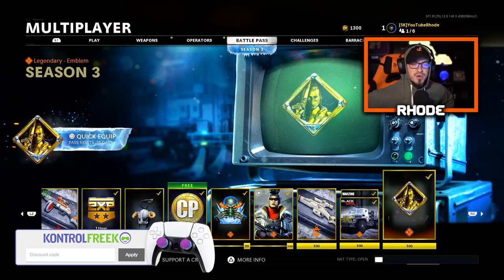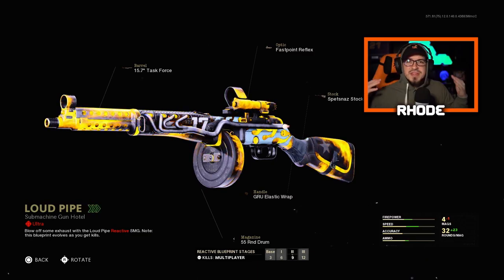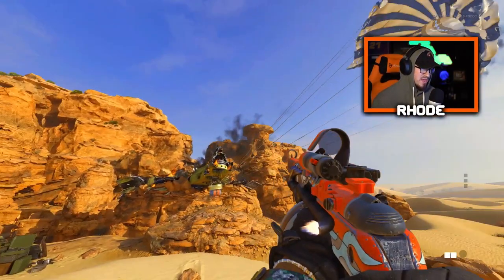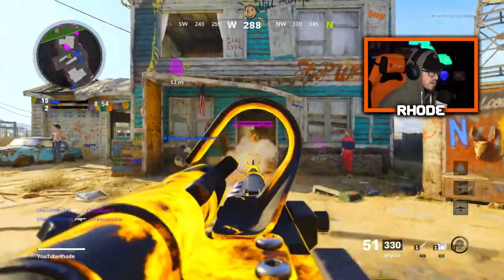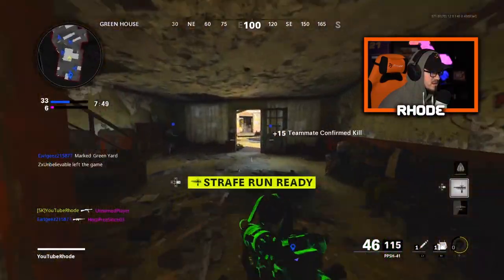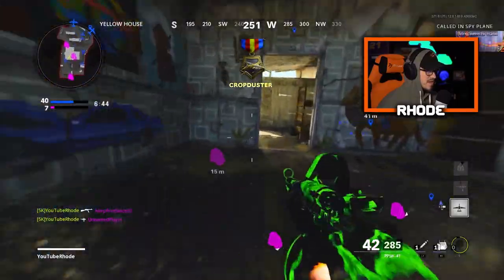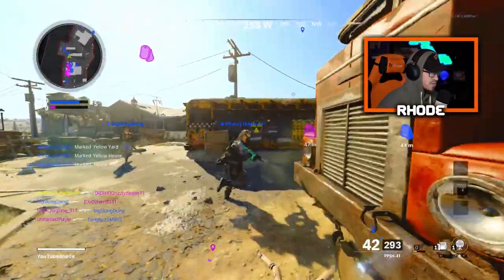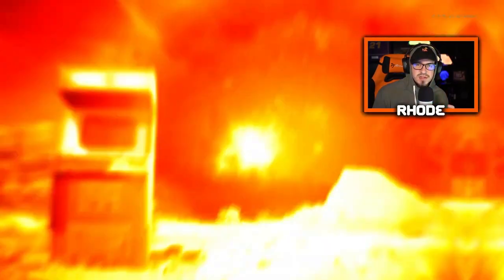NEW "LOUD PIPE" PPSH ULTRA REACTIVE CAMO BLUEPRINT in COLD WAR! (PPSH GAMEPLAY COLD WAR) - COD BOCW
Using the Tier 95 Ultra Reactive Camo Blueprint of the PPSH! (PPSH Gameplay Cold War) New Reactive camo ppsh